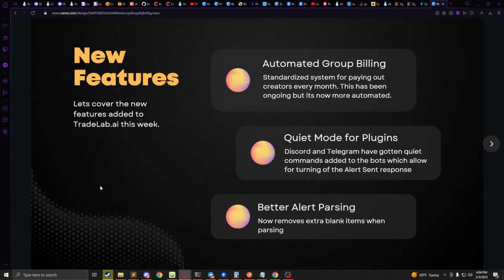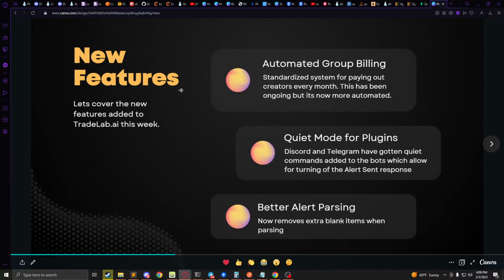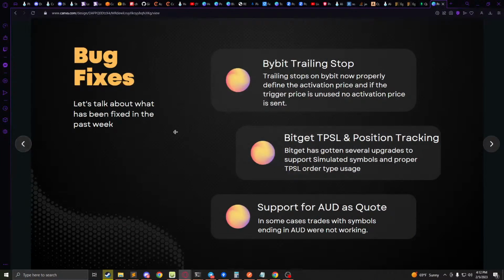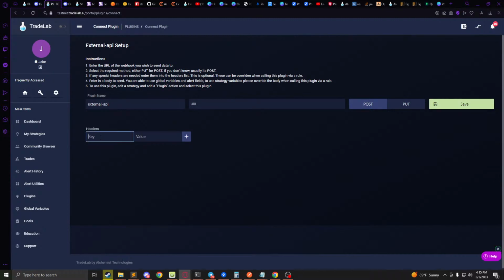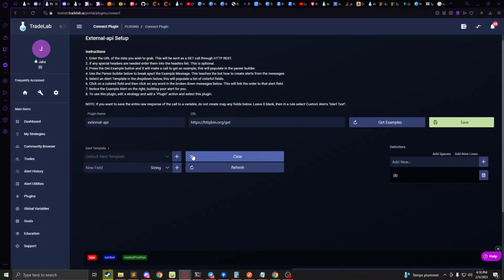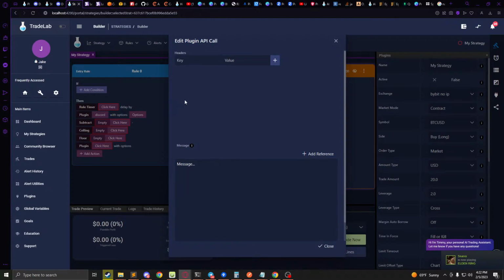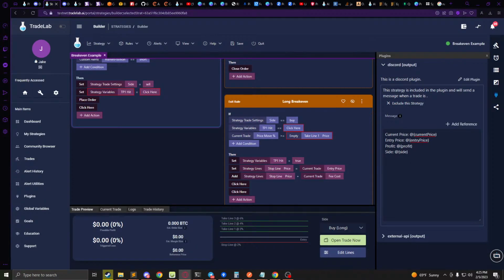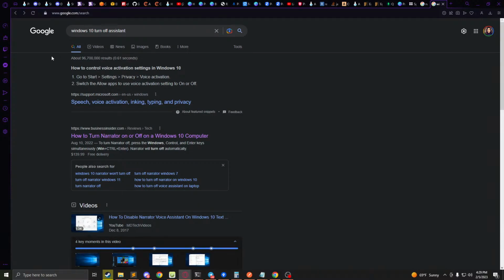Tradelab.AI Weekly Updates 2/5/23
This is a recording of a livestream AMA session

TradeLab.ai is a free tool that allows users to create their own trading bots without code. Trading bots can be simple or complex, you can use TradingView or many other alert platforms. We support Multiple TPSL, advanced DCA, multiple exchanges such as Bybit, Bitget, Binance, Kucoin, Phemex, FTX, OkX, Woo and more.